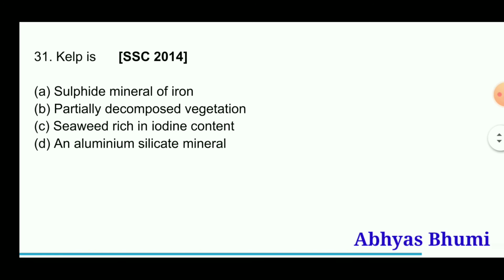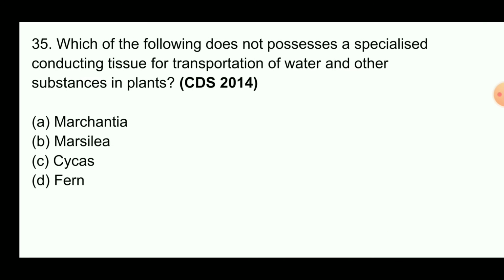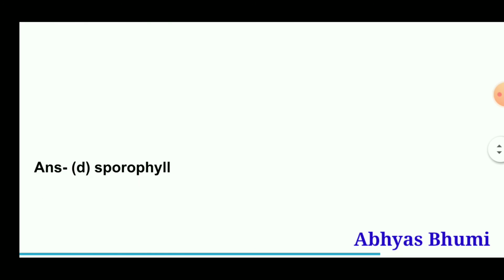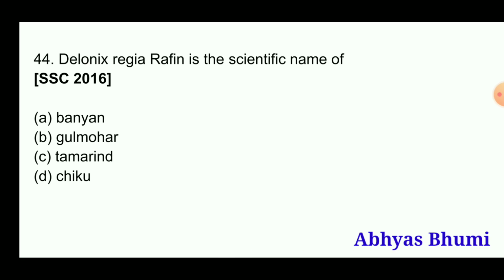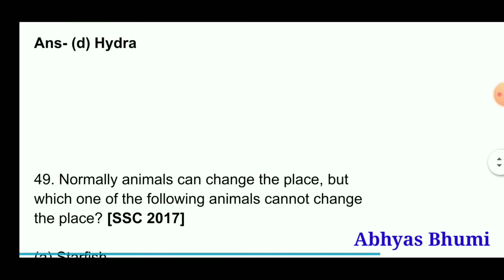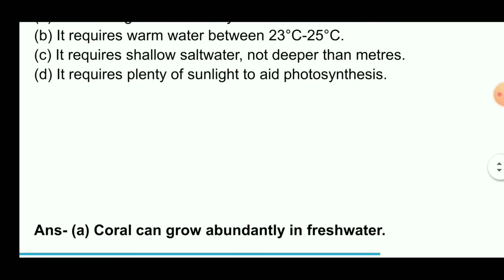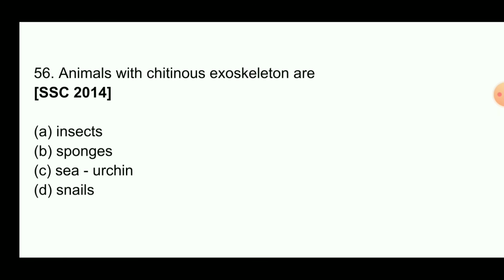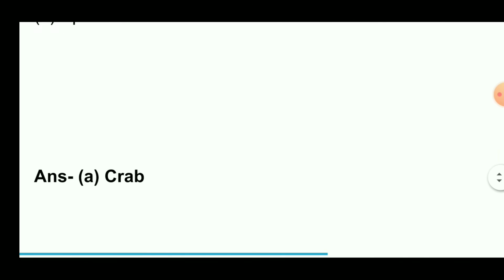IAS, SSC, RAS/RTS, NDA & CDS previous year questions, Important Question Of biology, GK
Learn more... Know more.।।
Grow with knowledge.